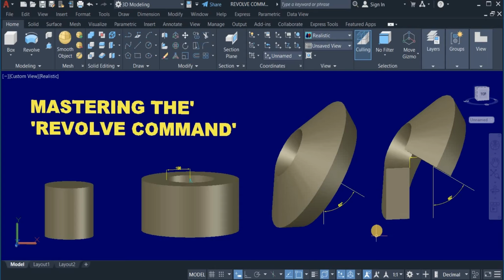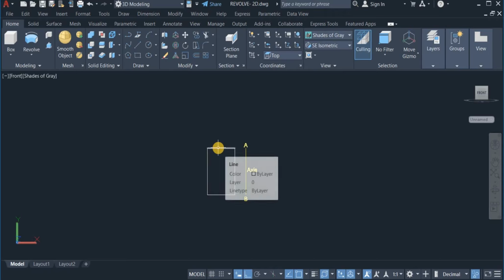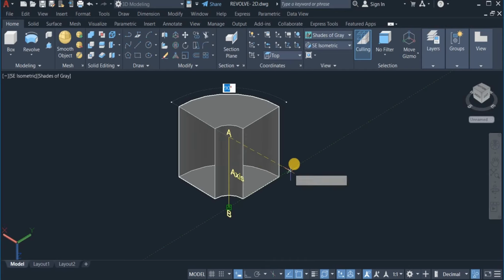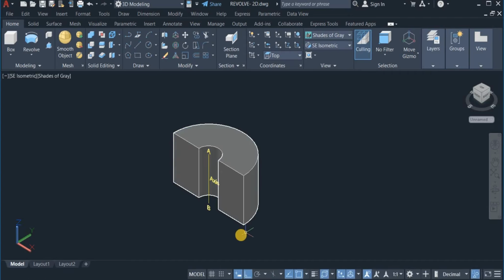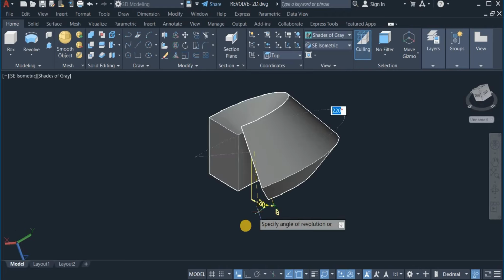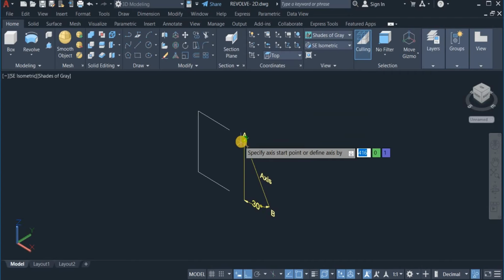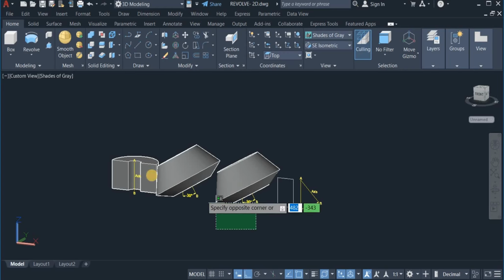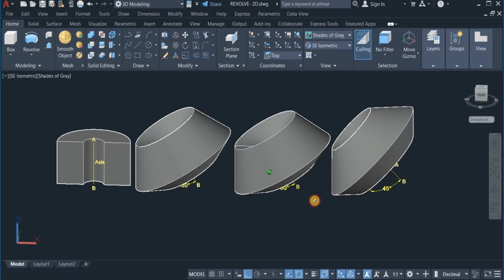3D Modeling For Beginners - The Complete GUIDE!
Learn to create 3D models with AutoCAD's Revolve command. This video covers selecting objects, specifying the axis of rotation, and setting the angle to transform 2D shapes into complex 3D designs. Master a fundamental tool for drafting and design.